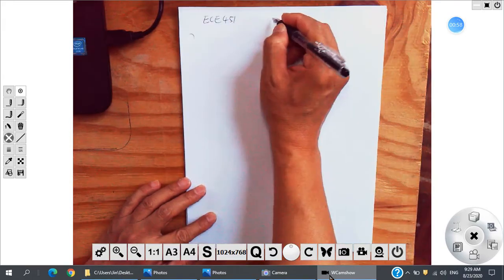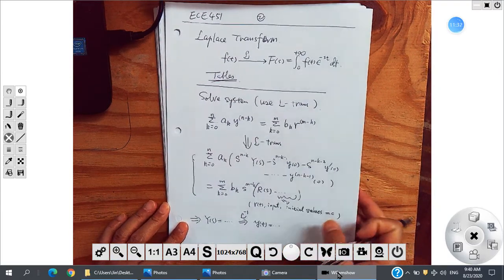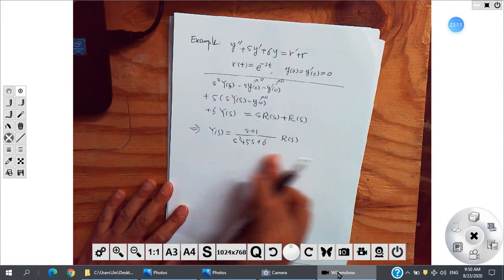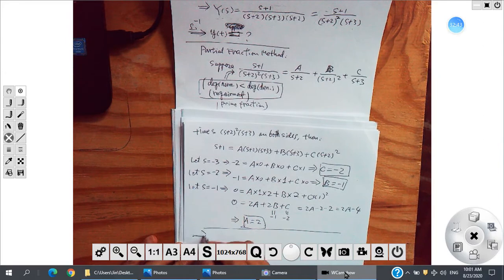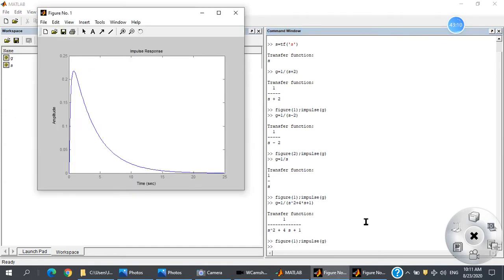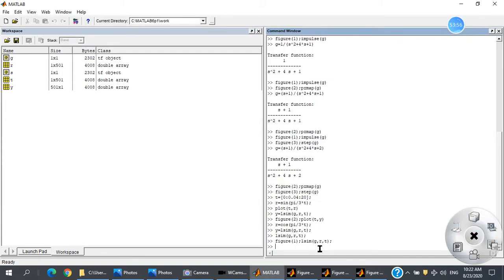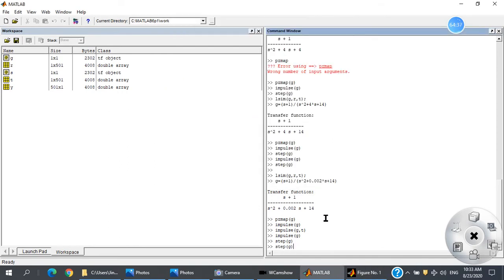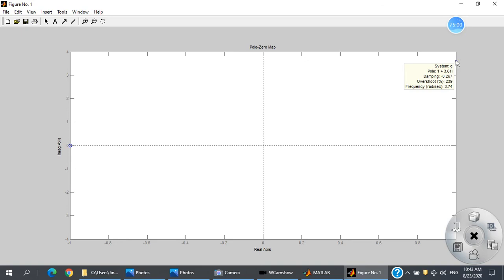ECE451 Control Engineering Lec01W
Summary: Laplace transform, solve system by Laplace transform, Transfer Function and poles, impulse/step/sinusoidal responses